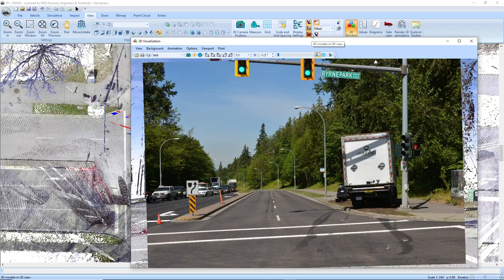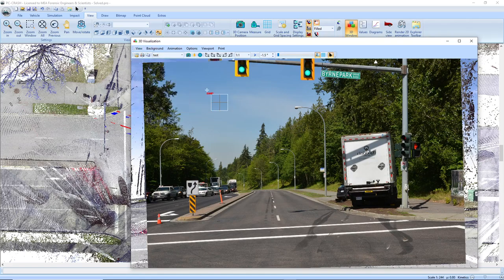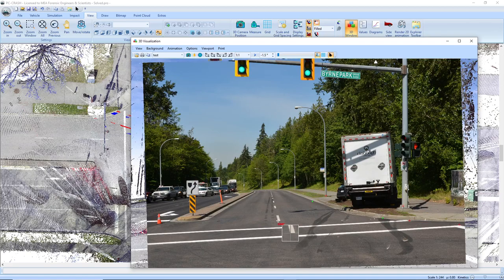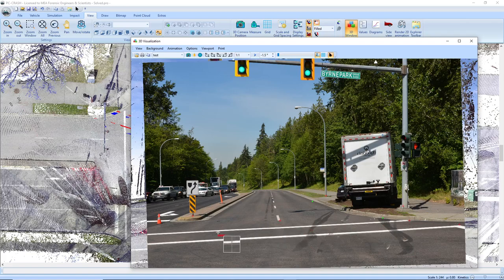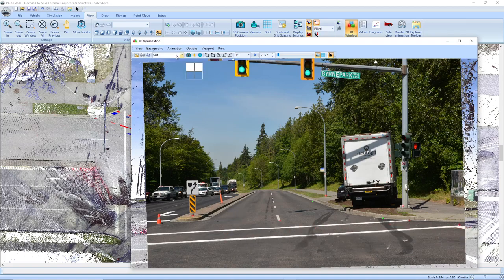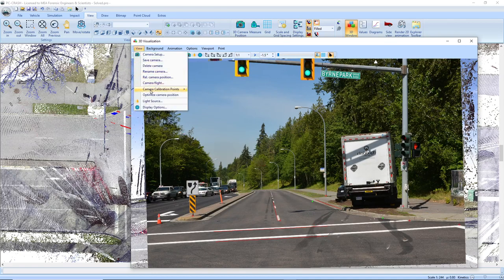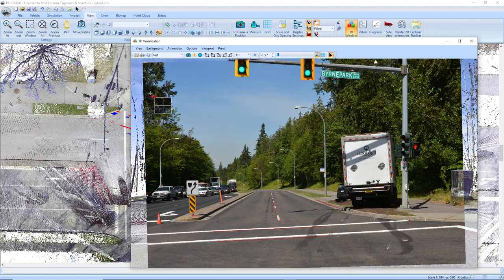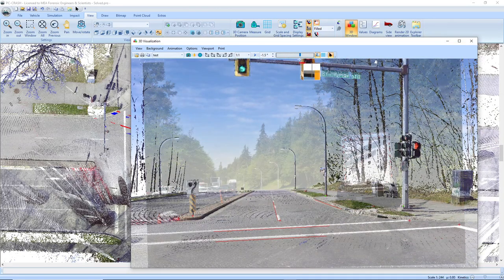PC-Crash 14.0: Parallel line camera match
A new option to find 3D camera properties:  specify parallel lines.